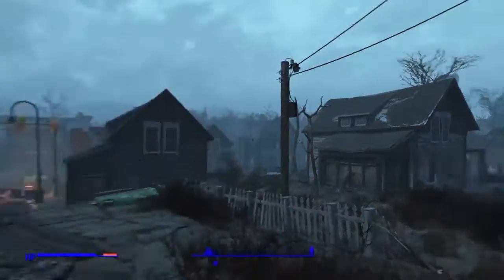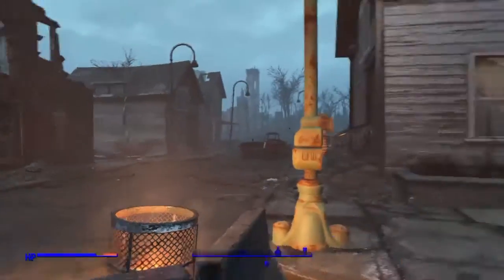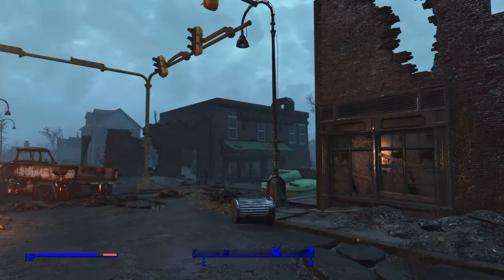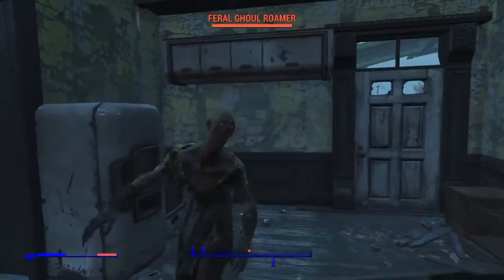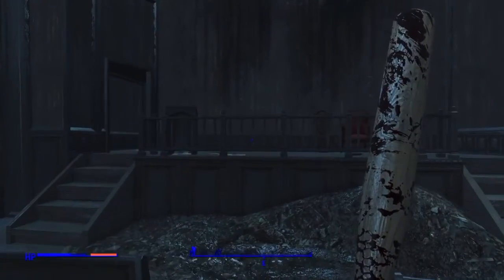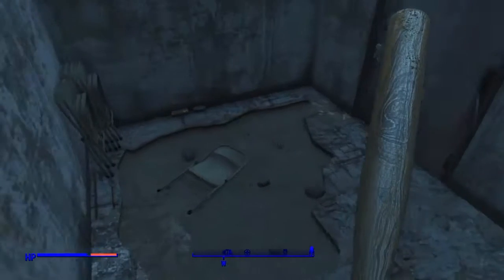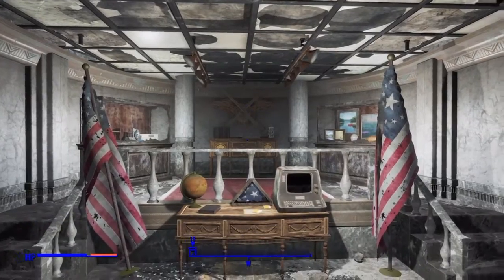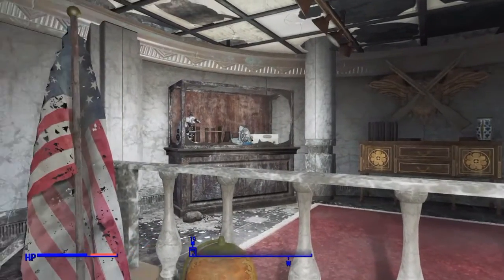Fallout 4 | Getting a Rare base ball bat.